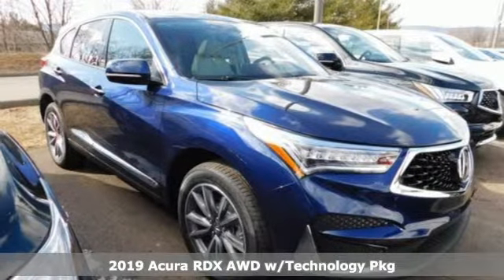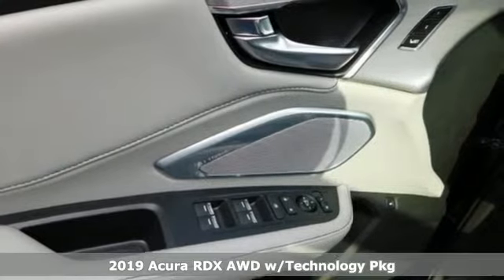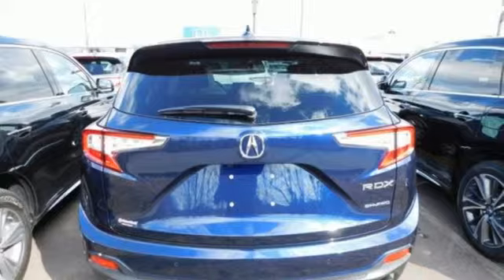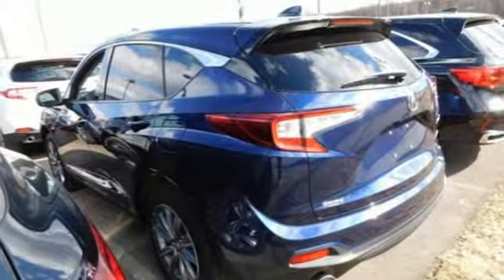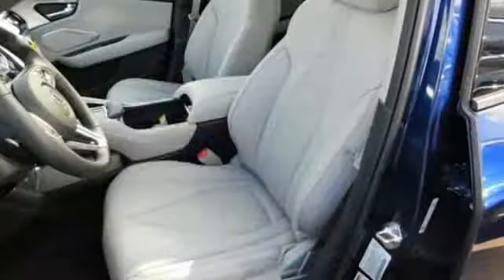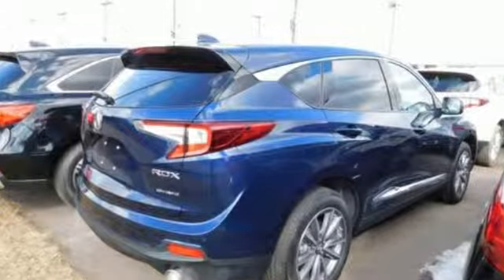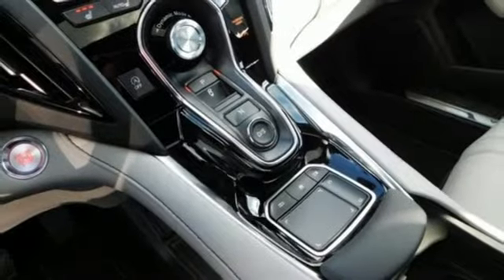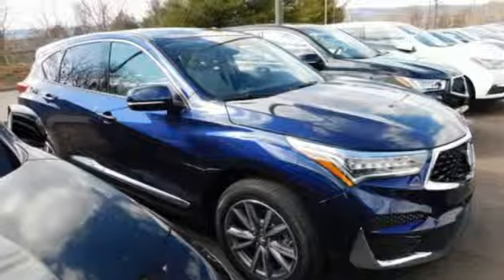New 2019 Acura RDX Wilkes-Barre PA Scranton, PA A15007 - SOLD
Year: 2019
Make: Acura
Model: RDX
Trim: Technology Package
Engine: 2.0L 16V DOHC
Transmission: 10-Speed Automatic
Color: Blue
Interior: Graystone
Stock #: A15007
VIN: 5J8TC2H57KL034665

Address:
150 Motorworld Drive #7